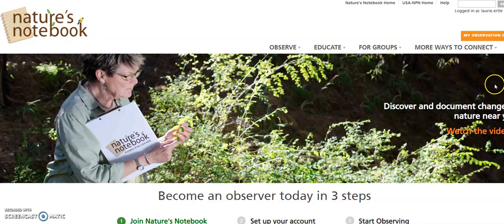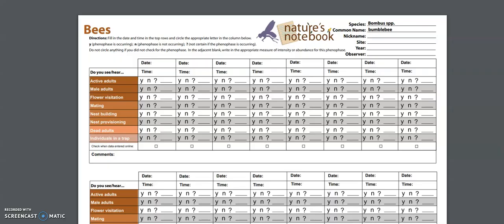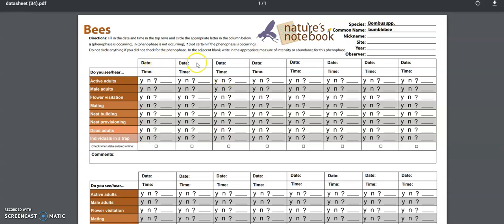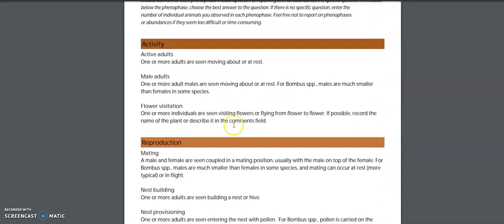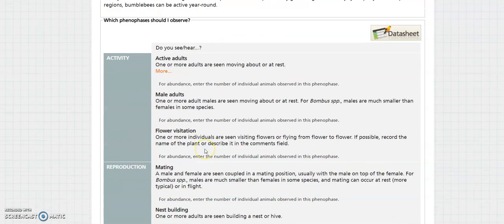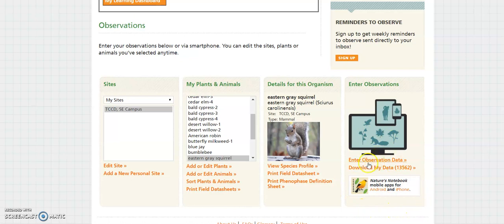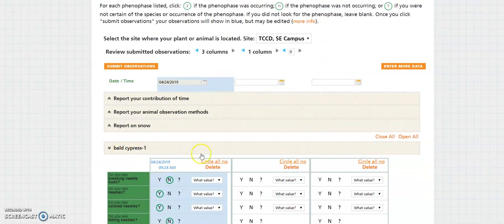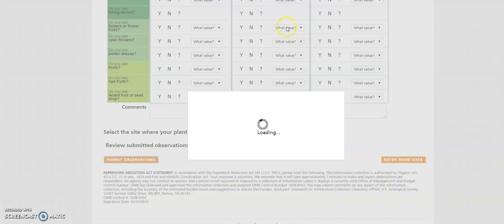Making observations and entering data • Laurie Ertle • Tarrant County College